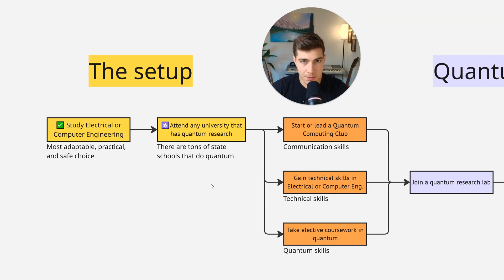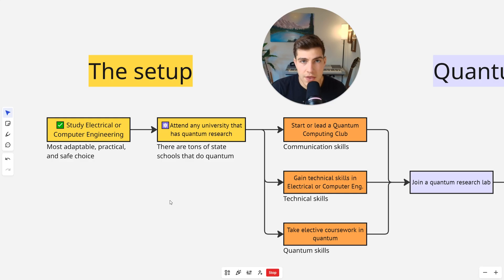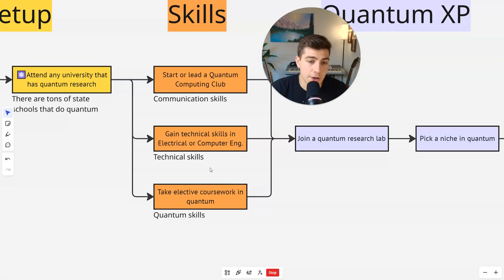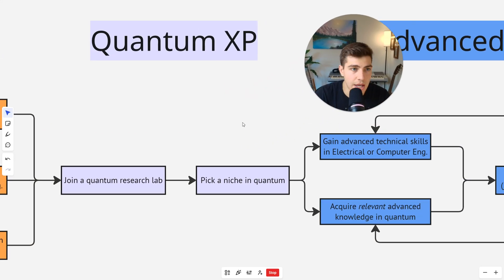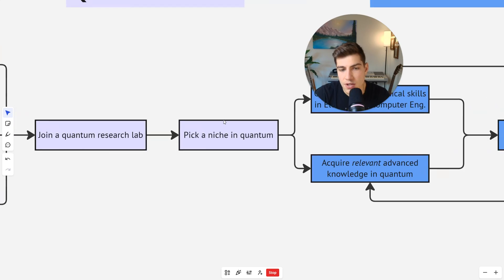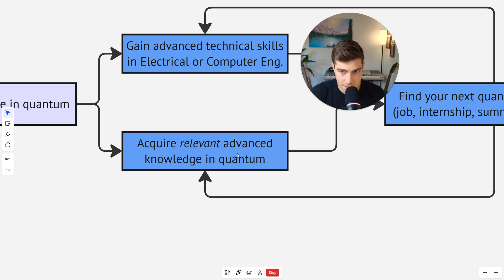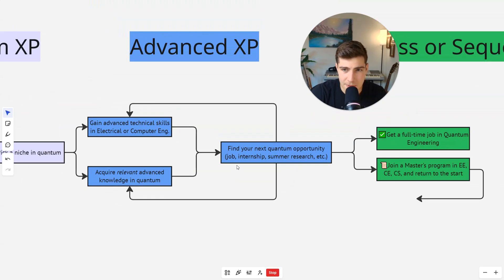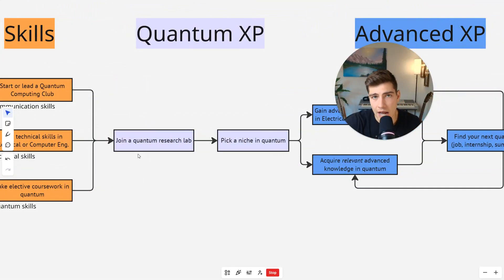How to Become a Quantum Engineer (in 7 Minutes)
⚛️ Click this link to start building a career in Quantum Engineering

In this video, I explain the step-by-step process of becoming a quantum engineer, focusing on the importance of studying electrical or computer engineering and attending a university with quantum research programs. I emphasize developing essential skills such as communication, technical expertise, and gaining quantum experience through internships or research labs. It's crucial to find your niche within quantum computing and continuously build your skills to prepare for job opportunities. I encourage viewers to take action by joining relevant clubs, participating in research, and considering further education if necessary. Ultimately, my goal is to guide you on your journey to contribute to the future of quantum computing.

⚛️ Best Textbook for Quantum Engineers

The opinions shared here are my own and do not represent the opinions of IBM.

0:00 - Introduction
0:24 - Step 1: The Setup
1:11 - Step 2: Developing Skills
2:00 - Gaining Technical Skills
2:22 - Gaining Quantum Skills
2:45 - Getting Your First Quantum Experience
3:39 - Picking a Niche
4:17 - Gaining Advanced Experience
5:23 - Getting a New Opportunity
5:53 - The Iterative Process
6:01 - Final Boss: The Full-Time Job
6:18 - Alternative: A Master's Program
6:37 - More Personalized Guidance